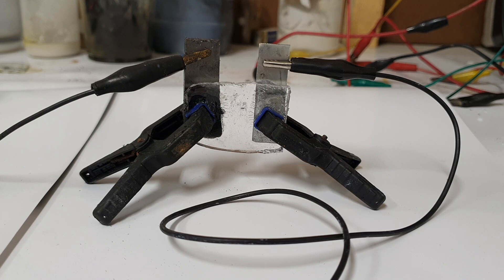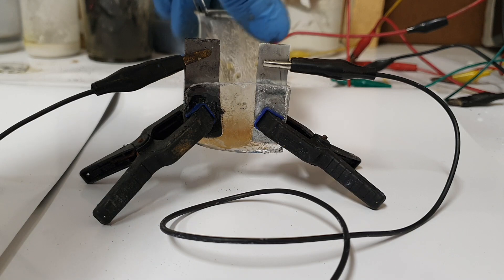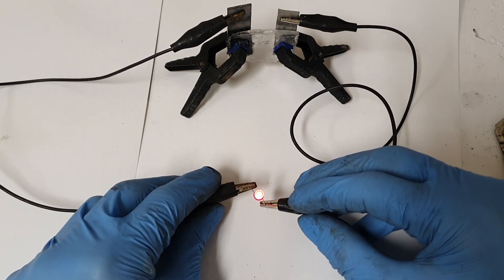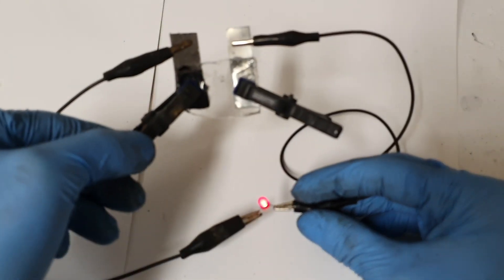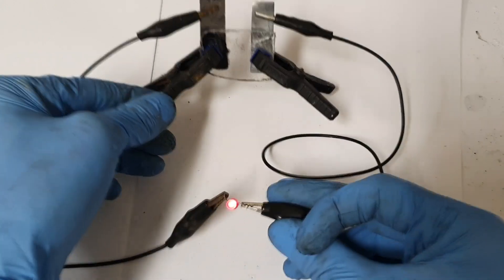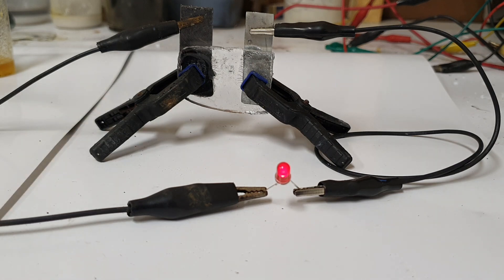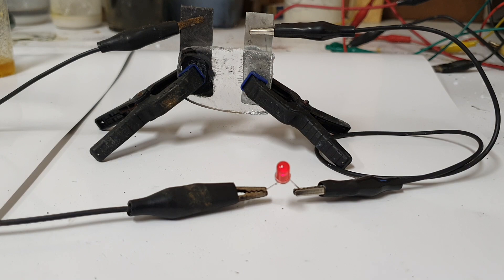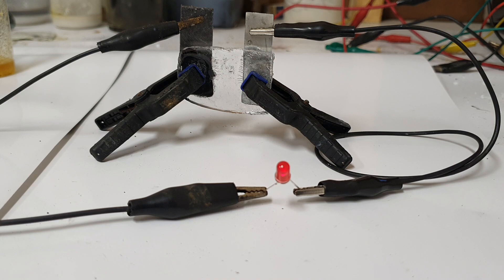"Transparent" Battery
Transparent battery for solar cell/battery concept.

or